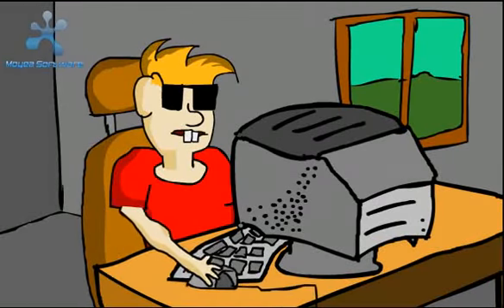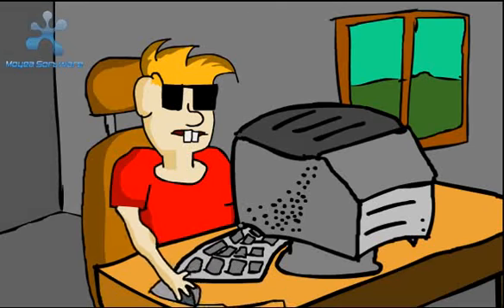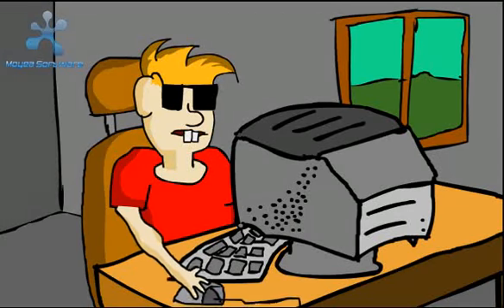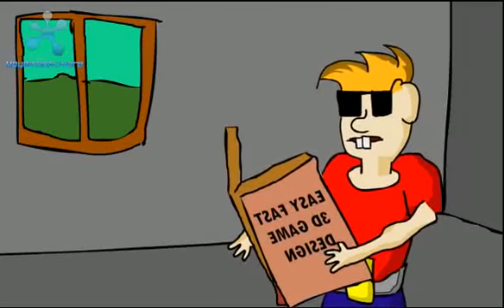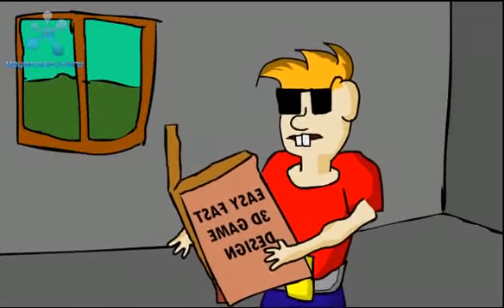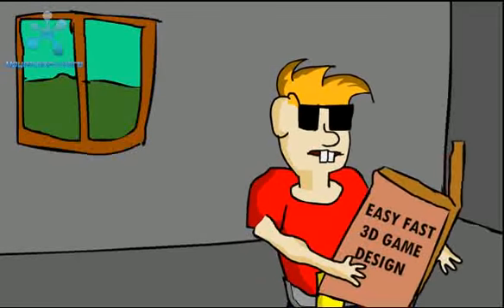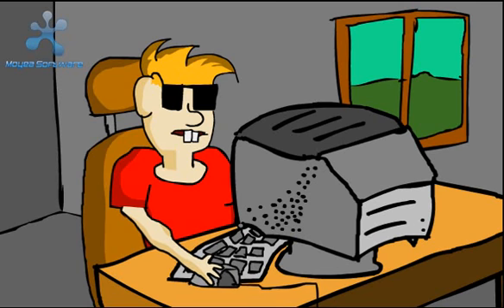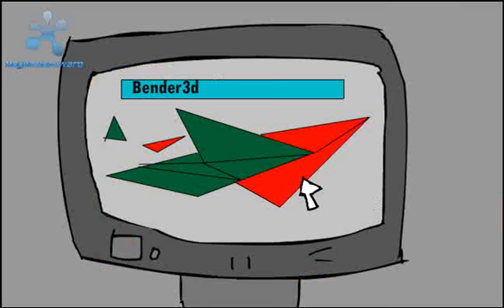Noob Make MMORPG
!This is not made by me!
!Author :Yurithebest   !
Originally this was a swf interactive file, not an actual video. Unfortunately, the original swf file seems to be gone. Sorry.

It is an genius representation of a noob trying to make an MMORPG. I'm a game programmer and I know what making games involve, so I just had to post this video :).

I'm a game programmer too. If you want to see some of my personal projects check out

Just in case you can't understand what he says, here's my translation (95% accurate) :

Oh, I like computer games, especially on-line ones. I think I want to make THE BEST GAME EVER !!
I will make an MMORPG where you start off in a medieval village, and later build them all and then you can become a space commander. This game will RULE! IT WILL BE  THE BEST GAME EVER !!
Hm... let's see... To make a 3D game you need to... programming... 3D design... bla-bla-bla ! Hm... Oh... 3D Engine ! There we go !
Hm... Graphics design is hard. I think... I will just learn programming and get a 3D modeller to do all my 3D work. There are thousands of them out there who have done it better anyways.
Who knew ? Programming & 3D game would be hard hard work and BEYOND my comprehension.
I KNOW ! I'll get a programmer or two, and gain my rightful role as project leader, I'll get ALL THE GLORY !!